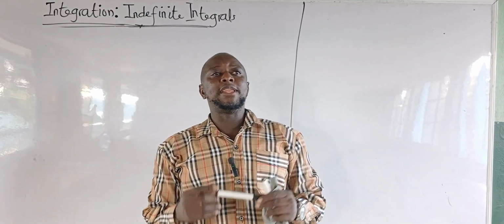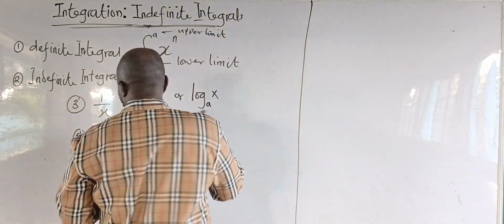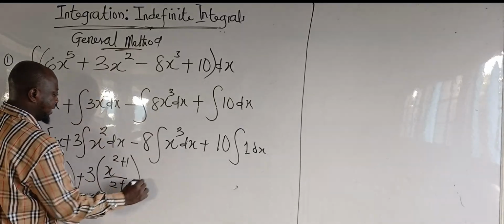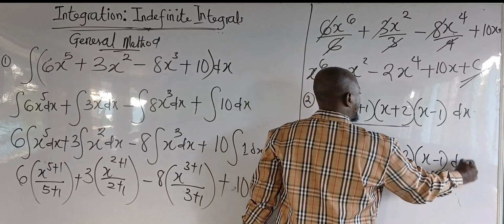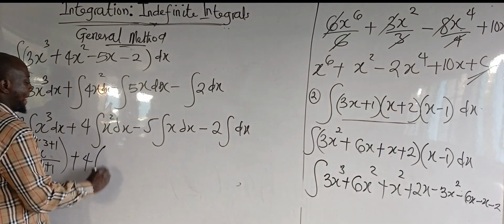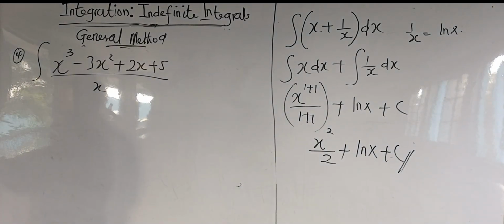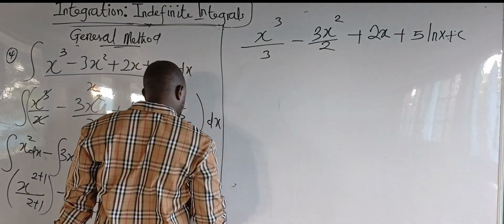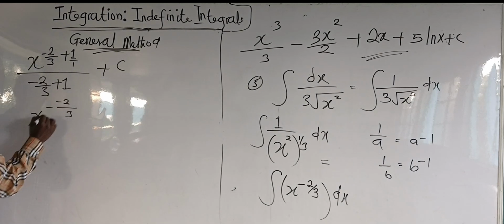INDEFINITE INTEGRALFOR BEGINNERs | JAMB, WAEC & Post UTME Mathematic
Welcome to this beginner-friendly Mathematics tutorial on Indefinite Integrals. In this lesson, you'll learn the basic rules of integration, how to solve simple indefinite integral problems, and exam techniques for JAMB, WAEC, NECO, GCE, and Post UTME.
In this video, you will learn:
Meaning of indefinite integrals
Basic integration rules
Worked examples
JAMB and WAEC exam tips